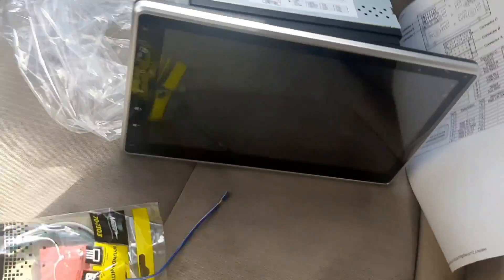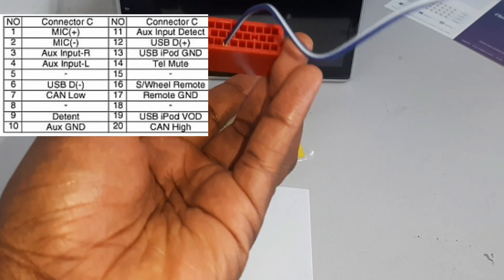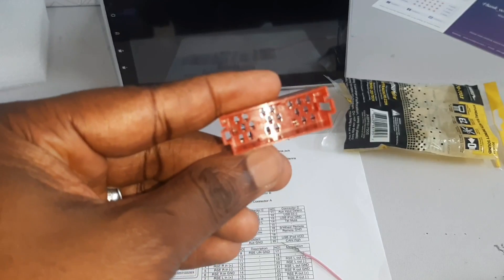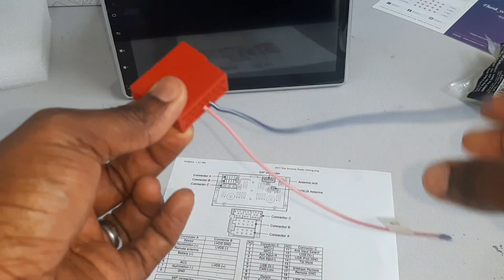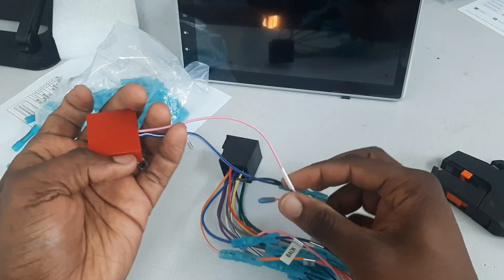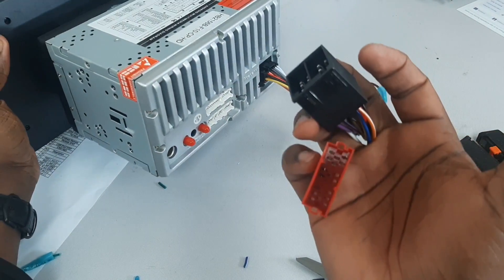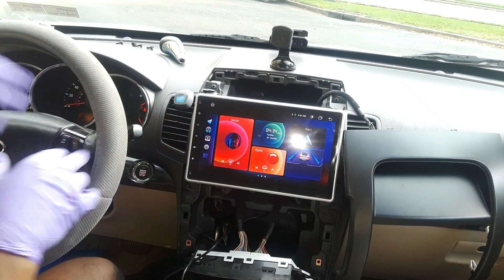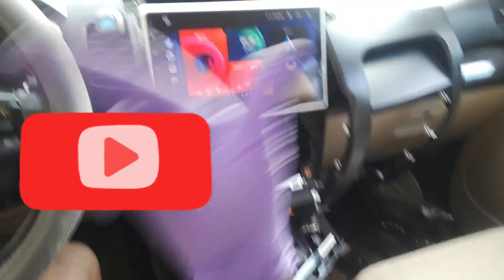How to Wire 2011 Kia Sorento Aftermarket Radio and Retain Steering wheel control | No Canbus Needed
In this video, I walk you through the step-by-step process of customizing a wire harness for an aftermarket radio in a 2011 Kia Sorento EX, using the Metra 70-7303 harness. Discover how this harness allows you to seamlessly retain steering wheel controls without the need for additional CanBus. I hope you find the information helpful and enjoy the tutorial.

Product Links
** Metra 70-7303 Harness for Hyundai/Kia 2009 and Up
** Car stereo 4+64G